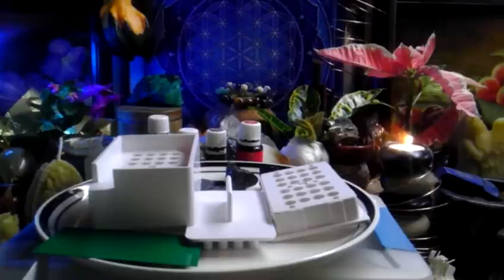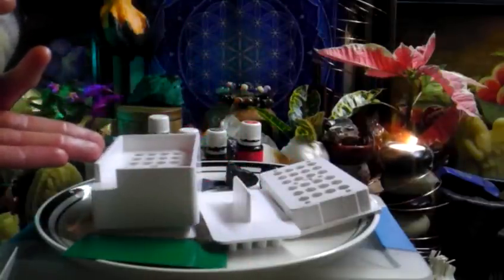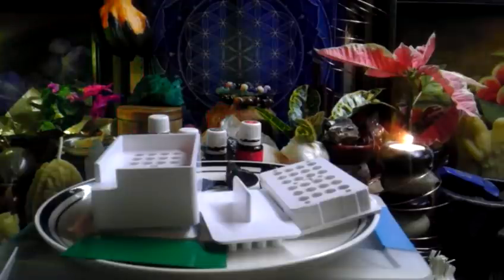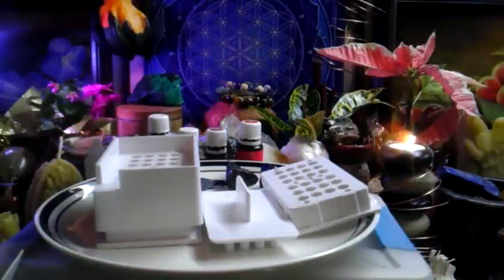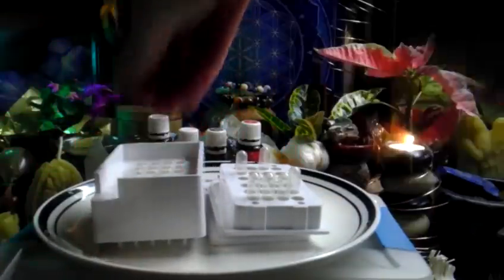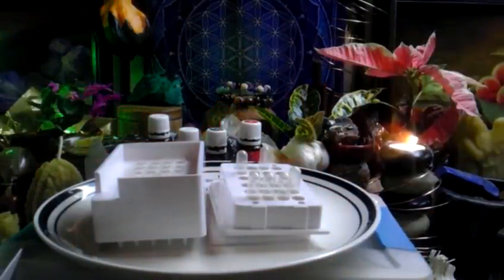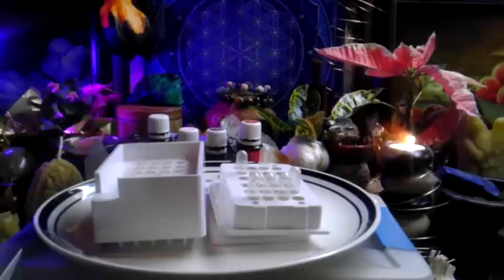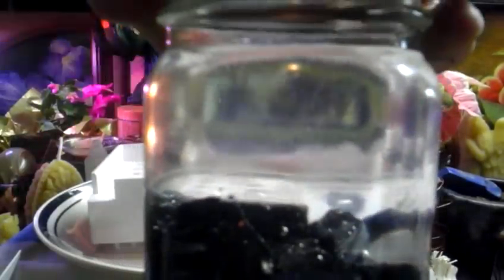DIY Turmeric & Black Pepper Encapsulating~ Advanced Healing Through Parasite Removal Part 2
This blend is an immune stimulant~ Turmeric, Ginger, Cayenne, Black Pepper(Piperine), combined together can provide your body harmony, and decrease inflammation. Encapsulate your own oils, fruits, and herbs for advanced healing. The capsule machine was under 20 bucks, and is well worth the investment(as would a fully masticating juicer). Follow specific instructions included inside the capsule machine, and you can learn to easily encapsulate your own. Thank you.

My videos are not instructional, and make no claims of anything. If one is extremely toxic, and taking prescriptions, seek advice of natural health care practitioner. Thanks~
I used 130 SHU African Cayenne in my blend, and this is not recommended for beginners. For advanced healing consider using hotter cayennes for additional healing, and repairing.